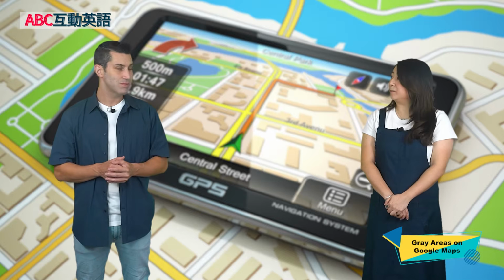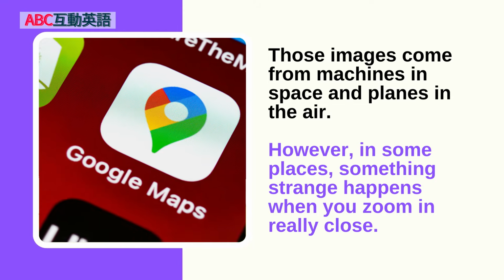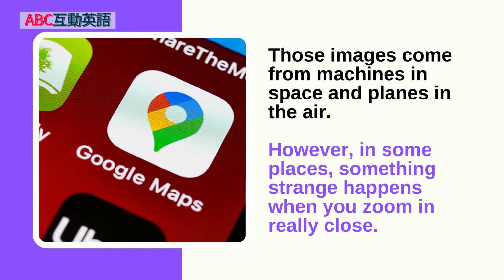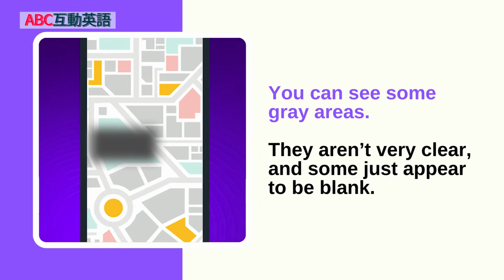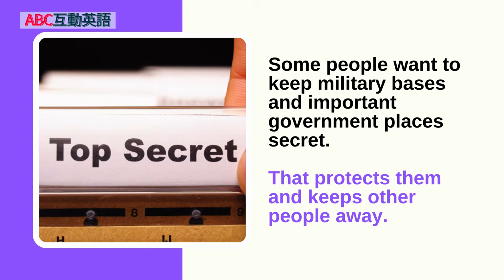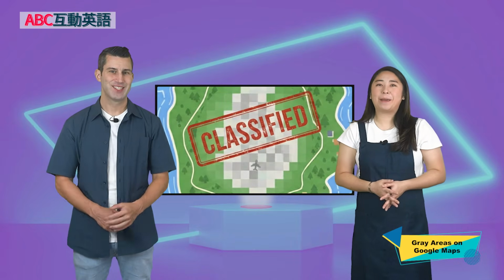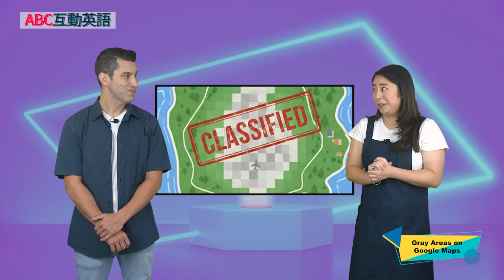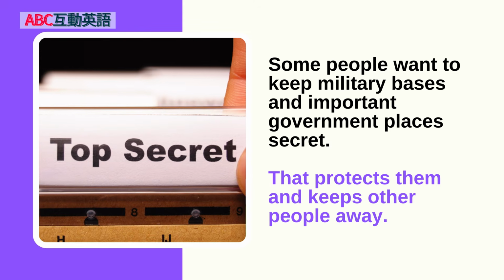【ABC互動英語：20260514】世界好望角: 谷歌地圖的灰色地帶 (1)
世界好望角: 谷歌地圖的灰色地帶 (1) | A Window on the World: Gray Areas on
Google Maps 1

不容質疑，Google Maps就是最偉大的發明之一！它讓出門在外的你不怕迷路，而這兩天就由Kiki和Matt帶你認識它的小知識吧～你發現了嗎，這個月的KiWi系列就是帶你逛超市，而今天迎來第三集囉，千萬別錯過！
Undoubtedly, Google Maps is one of the greatest inventions ever! It keeps you from getting lost when you’re out and about, and over the next couple of days, Kiki and Matt will share some fun facts about it. Have you noticed? This month’s KiWi series is all about exploring the supermarket, and today marks episode three—don’t miss it!

00:00 開頭 - Intro
02:38 課文朗讀 1 - Reading 1
03:01 課文講解 1 - Explanation 1
07:55 課文朗讀 2 - Reading 2
08:22 課文講解 2 - Explanation 2
14:16 重點整理 - Review
15:18 英語好好玩 - KiWi on the Street